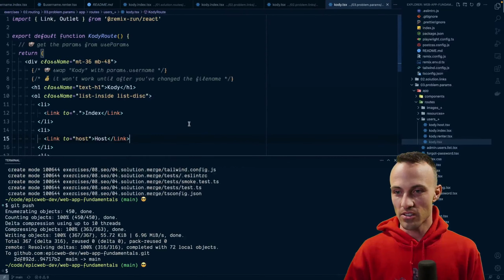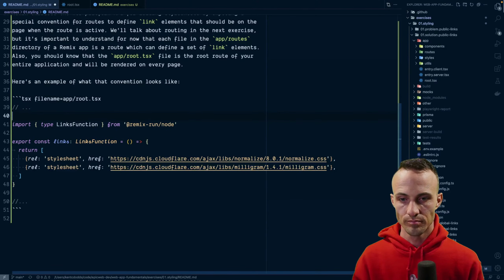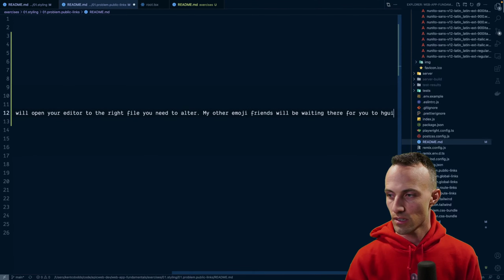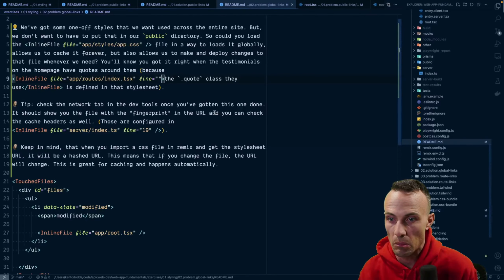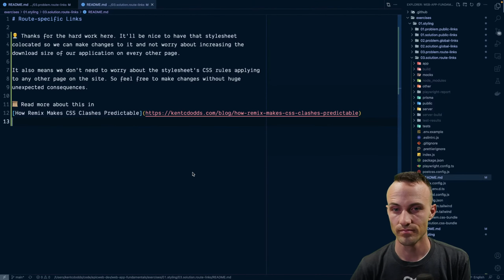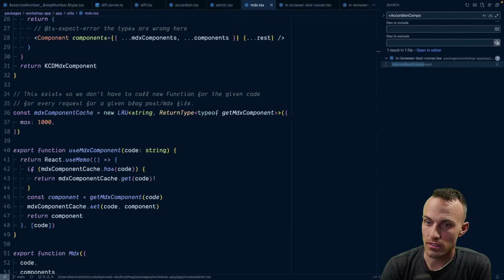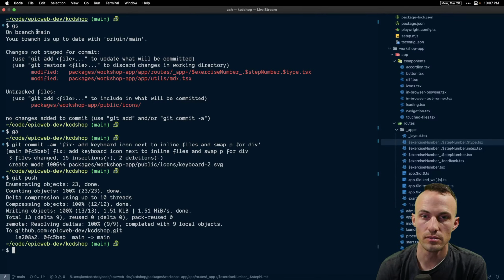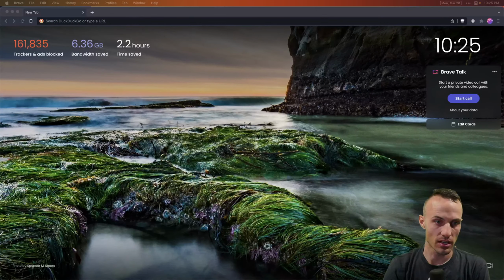EpicWeb.dev Live stream: Workshopify Rocket Rental